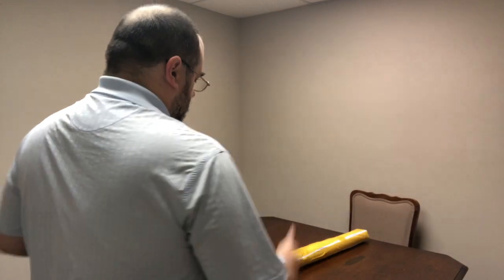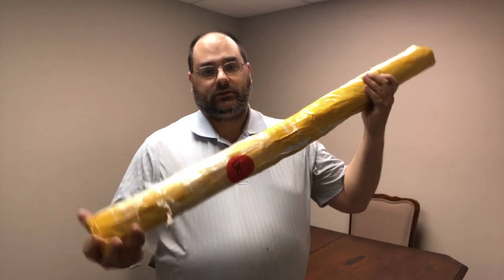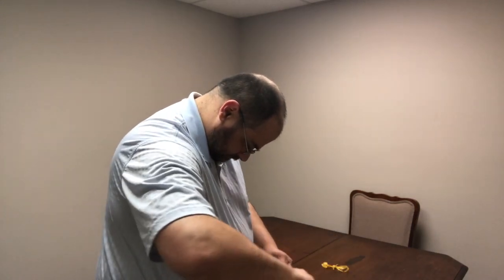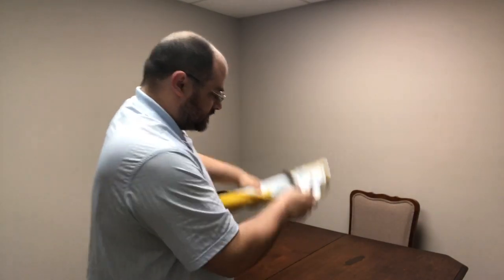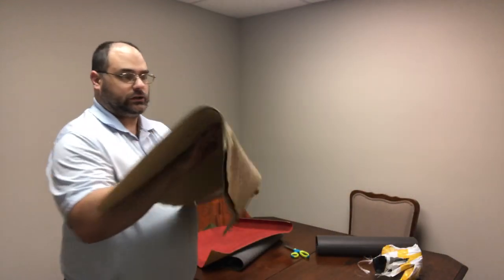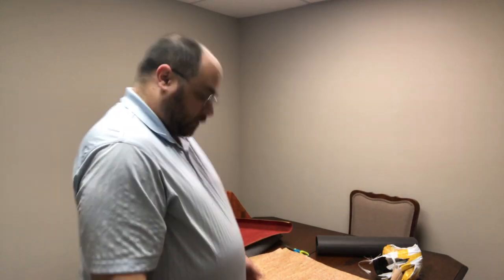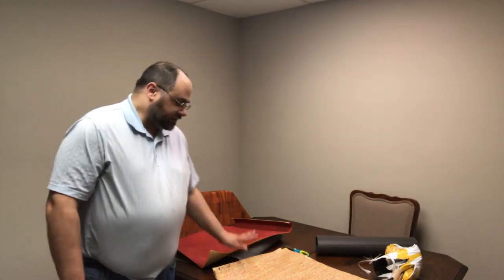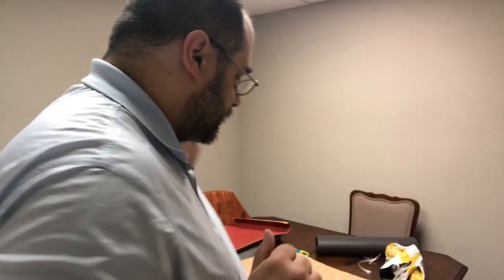Is that Cork? | Carolina Thread Place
The cork order came in.  I decided to do a reveal of the cork.  Check it out here!!!  Another chance to order is coming up soon.  Also of this cork is sold already.  :-)